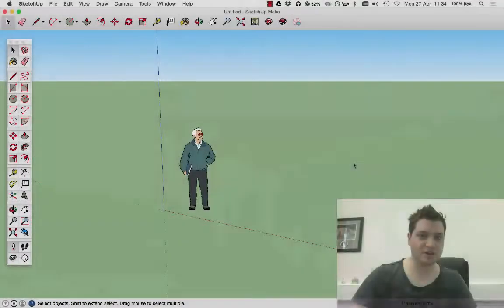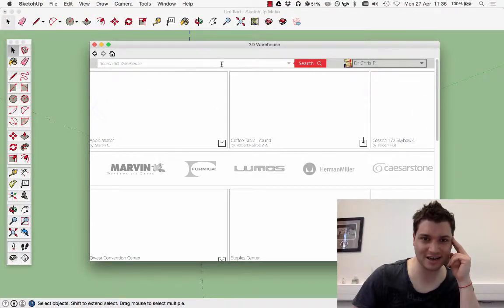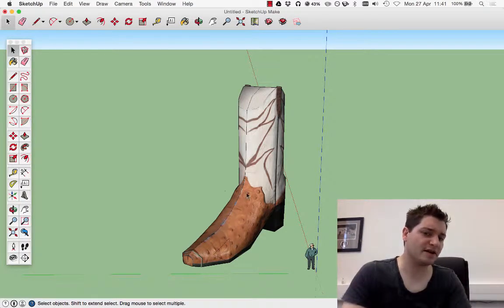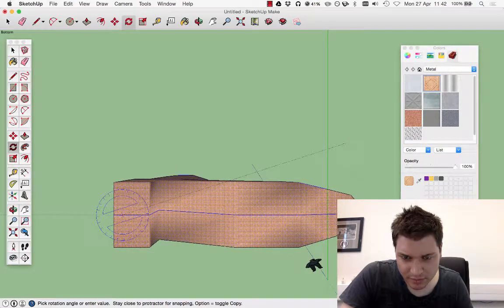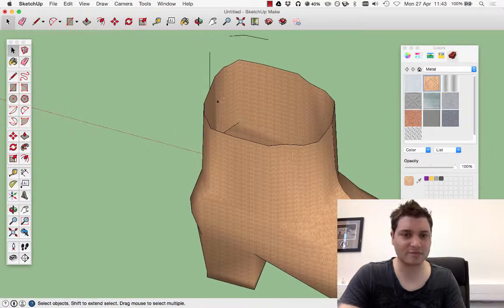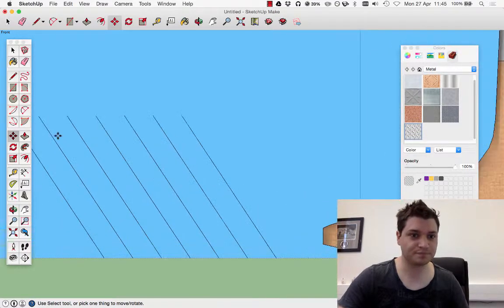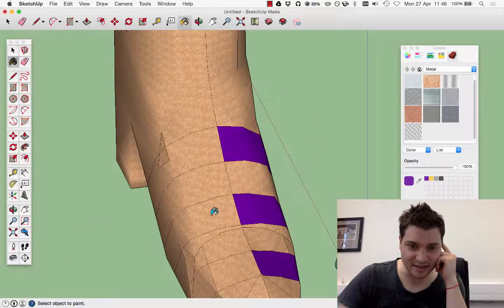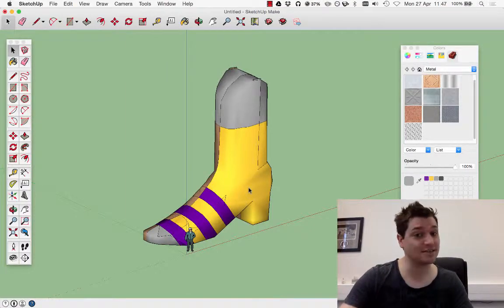Sketchup Lesson 20: Complex Shapes (part 1)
How to create complex shapes in Sketchup with some clever use of 3D Warehouse!